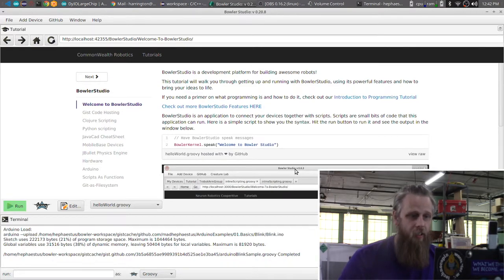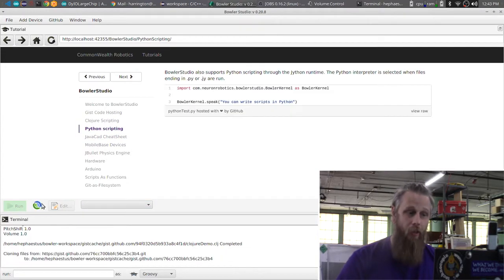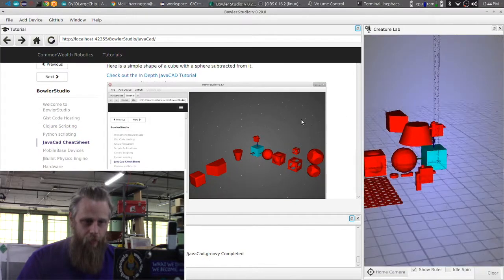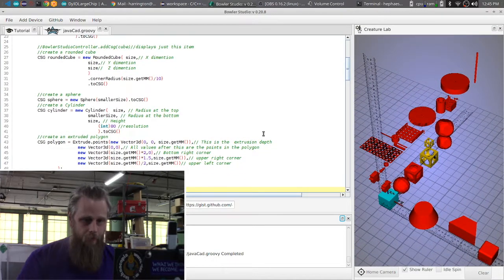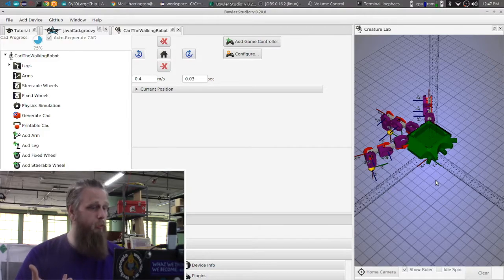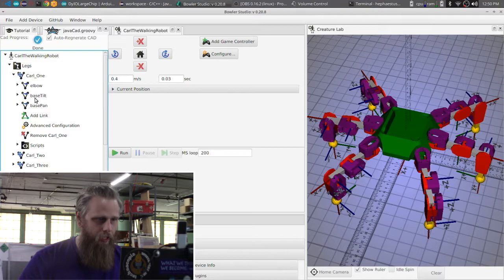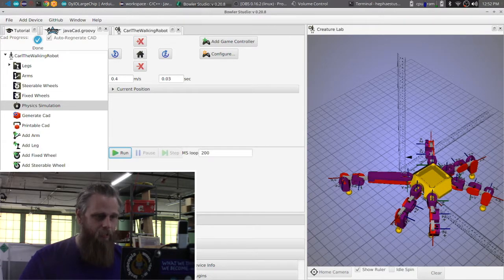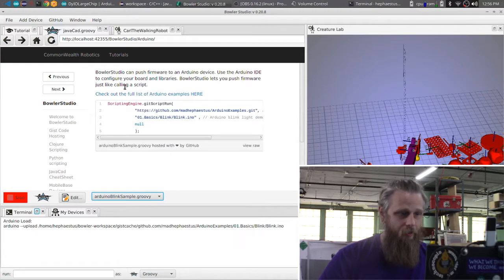Bowler Studio Introduction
BowlerStudio is a tool for creating robots by writing code. You can design, simulate and print out robots by writing code in Java, Python, Groovy or Clojure.

Video by Travis Duda